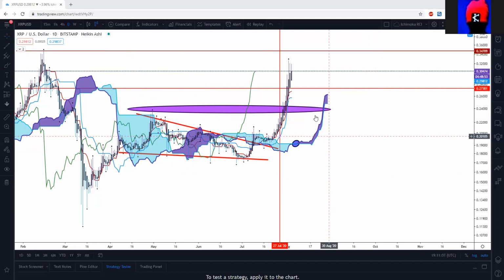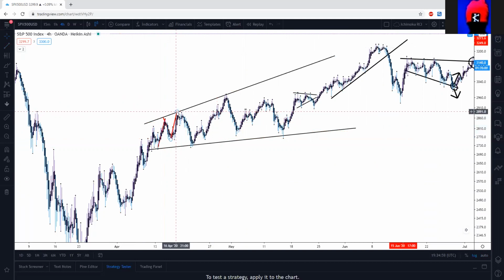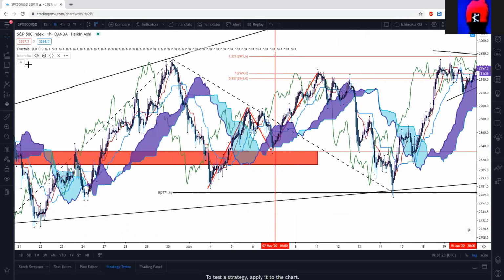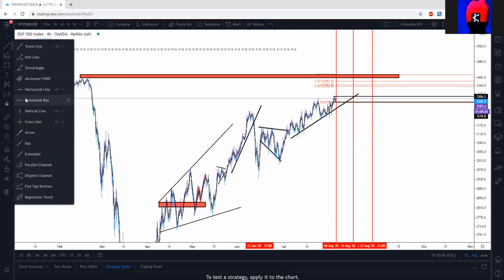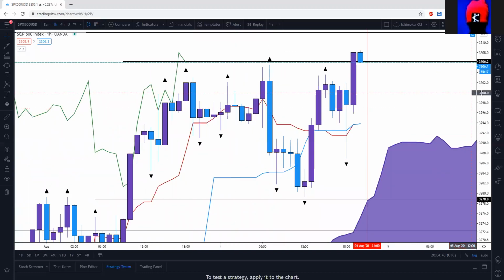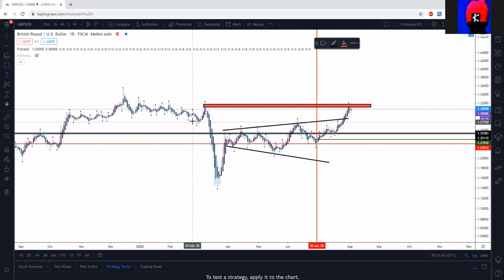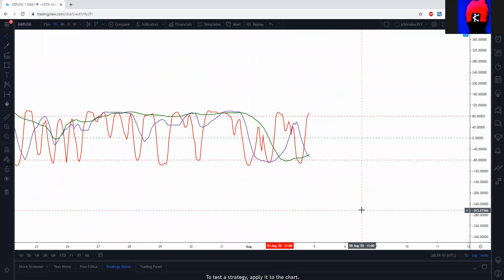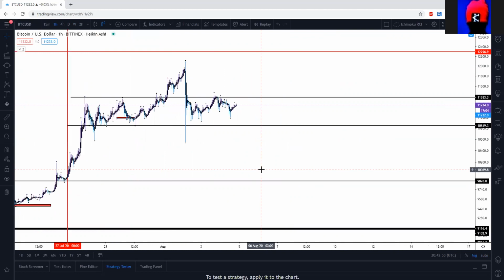Ichimoku Time And Wave Theory